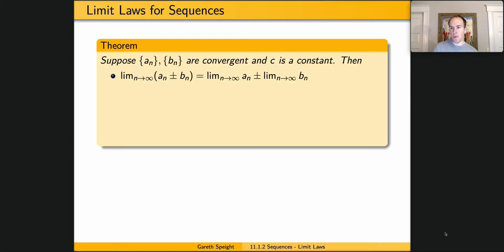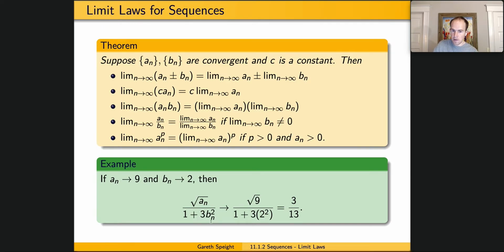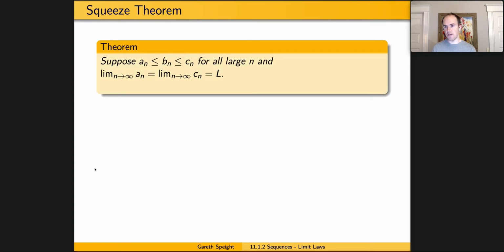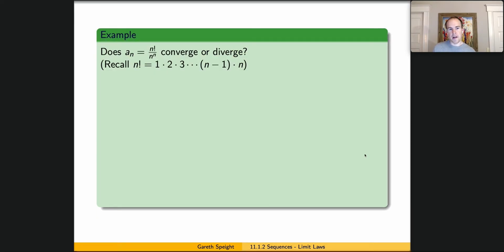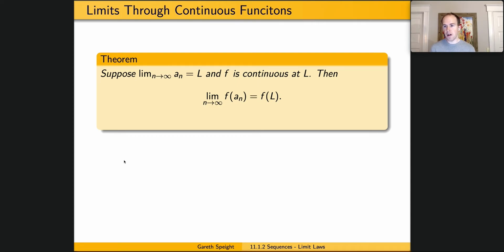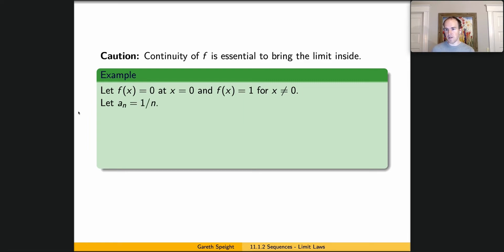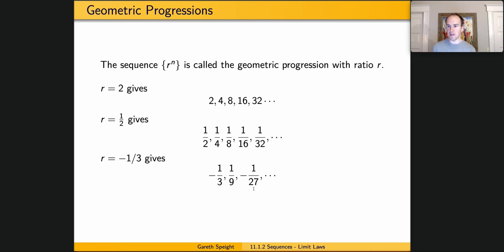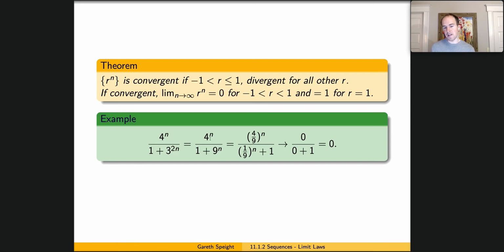11.1.2 Sequences - Limit Laws